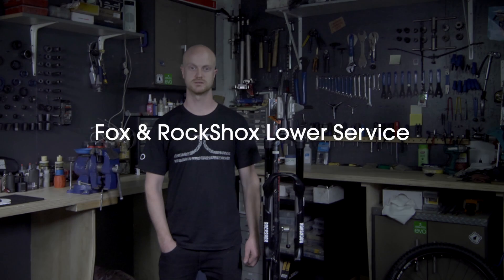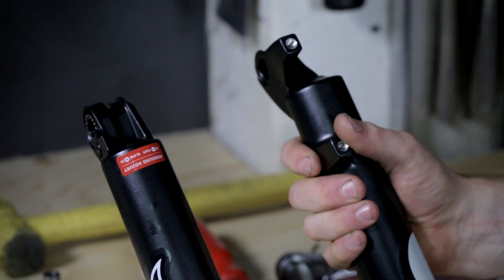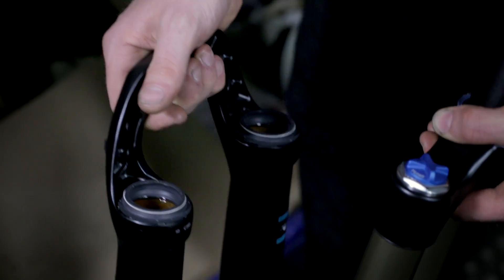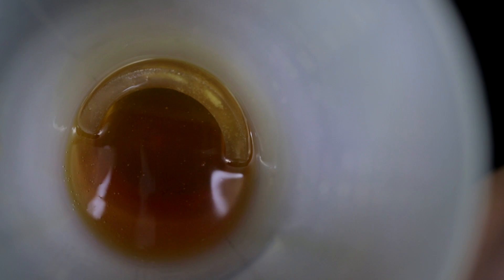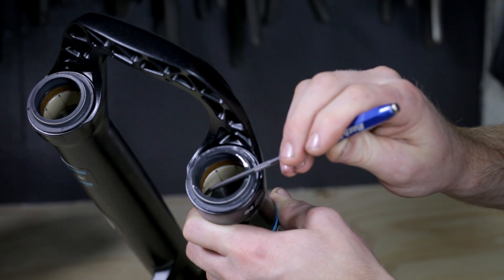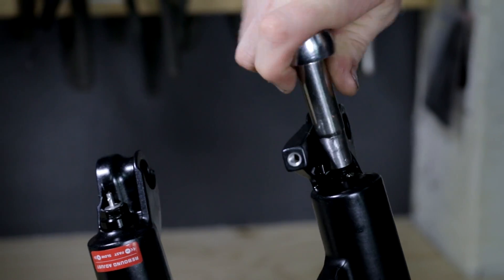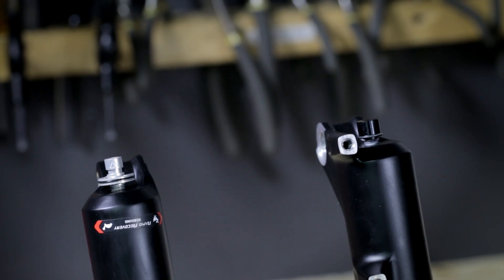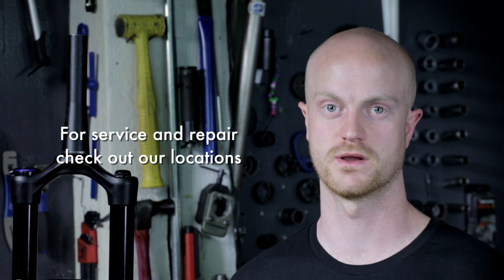Fox and RockShox Lower Service - evo Tech Series - Episode Seven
In this episode Jerry will cover the tools and techniques used to service the lowers of Fox and RockShox forks.

Tools Needed:

- Large flathead screwdriver
- 10mm and 15mm sockets
- 2mm Allen
- Soft blow hammer
- Graduated cylinder
- Fork fluid and seals.